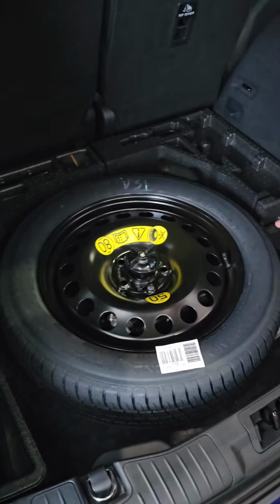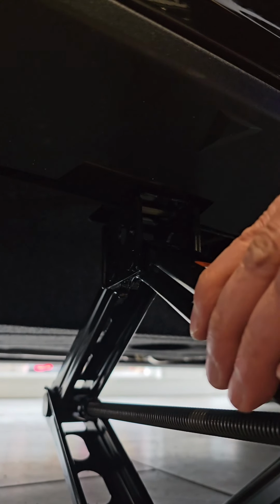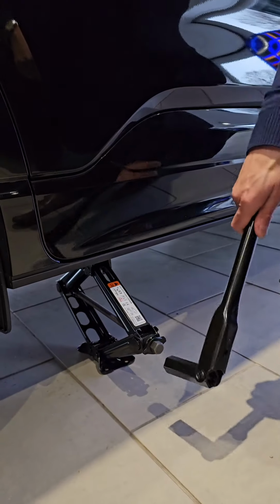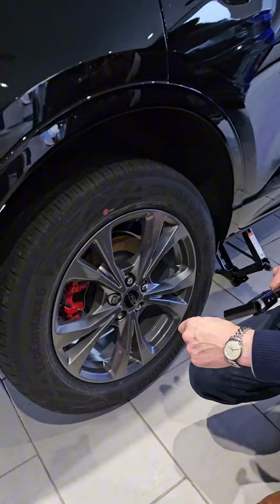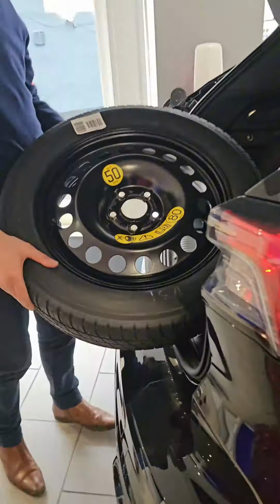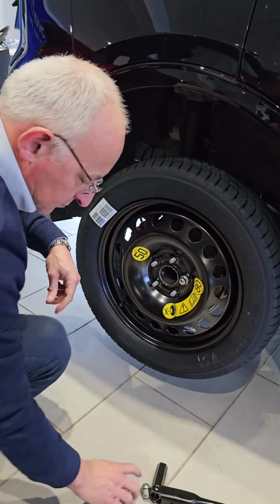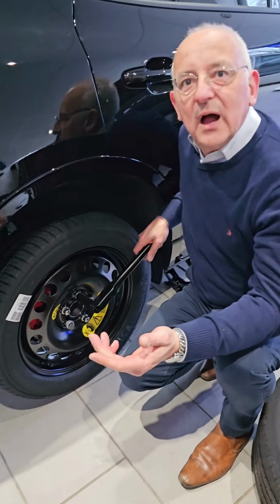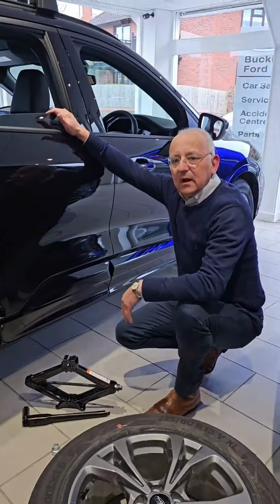How to change your tyre when you have a puncture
In this Knowledge Centre video, James will be showing you how to fit a spare wheel when you have a puncture. The process may seem very long, but it's actually very simple when you follow it step by step.

This wheel change has been carried out on a Ford Kuga. It is highly likely that the process will be same on other makes and models.